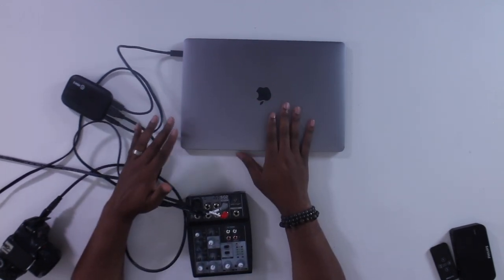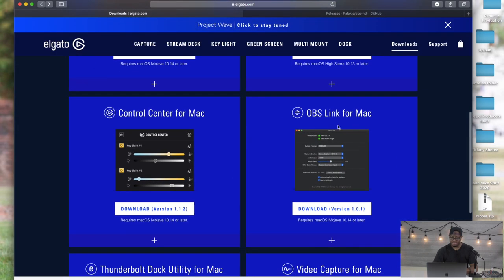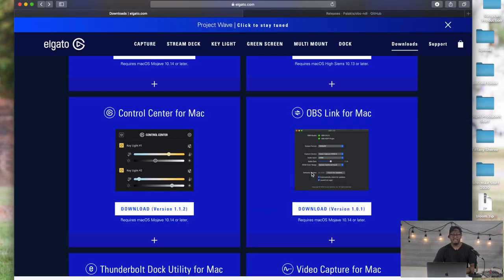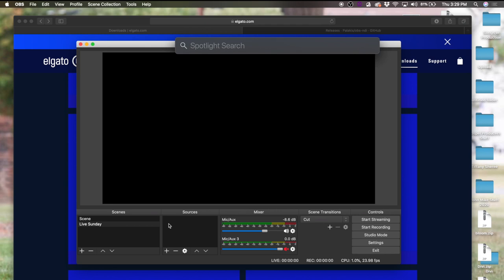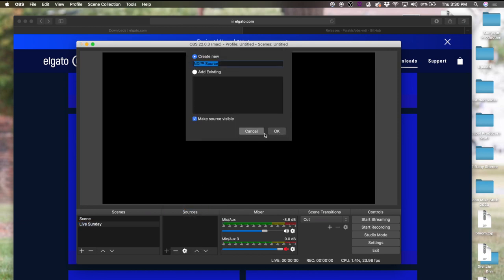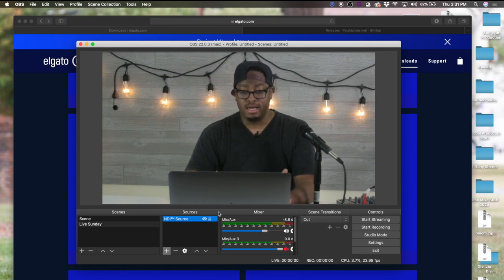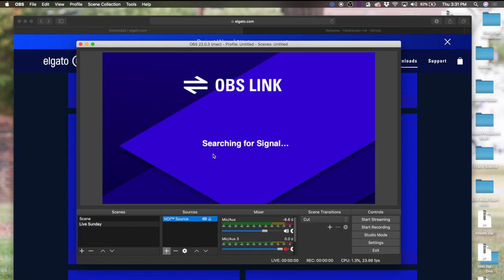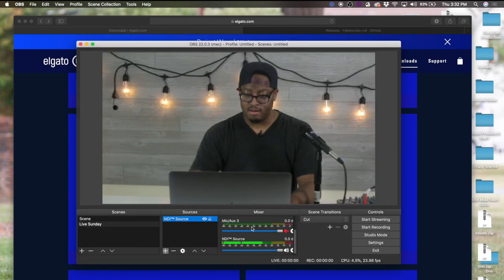How To Livestream Your Church Service from your DSLR Cam!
As we work together to get through these interesting times, I want to show you how you can connect your HD or DSLR camera to your computer to livestream in very high quality! Here are the things you will need:

Hardware:
-A Computer(PC or Mac)

-An HD or DSLR camcorder

-A Video Capture Card (I'm using the Elgato HD60 S)

-A Mixer for Audio -HDMI Cable

-Audio Cables

if you are using a Mac and the Elgato Capture Card

-NDI Source *Only if you are using a Mac and the Elgato Capture Card